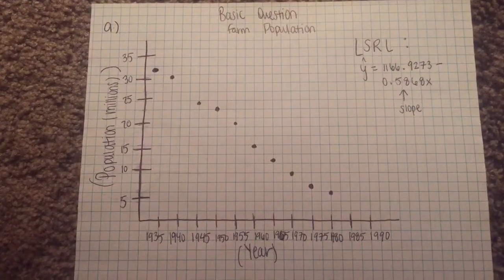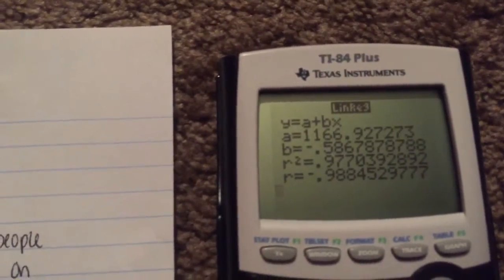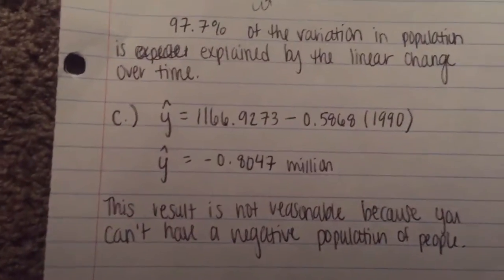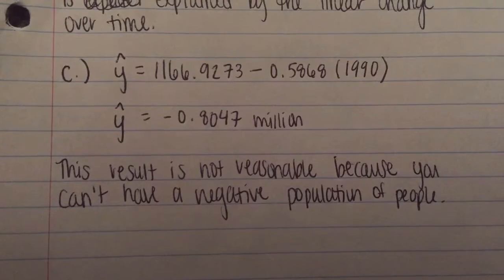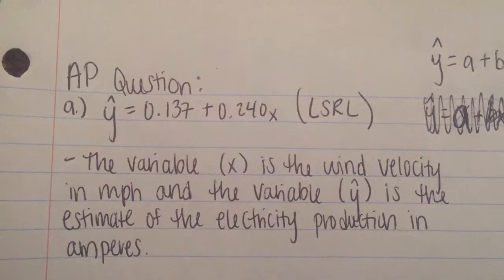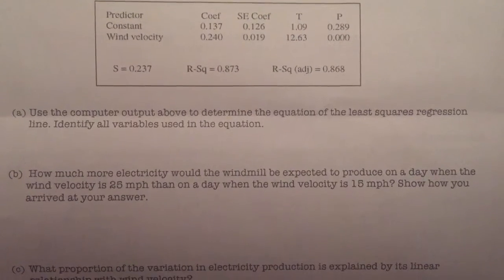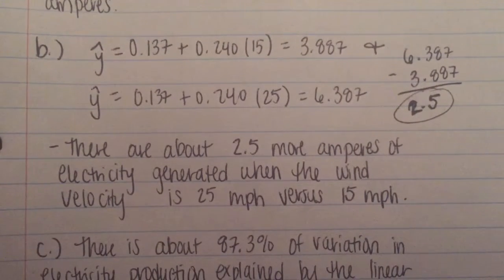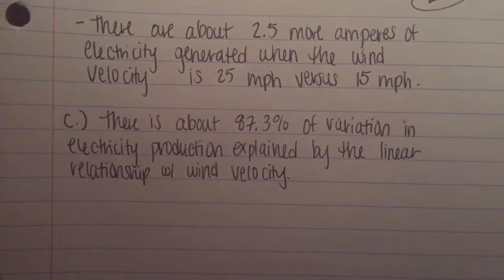AP Statistics Quideo 2